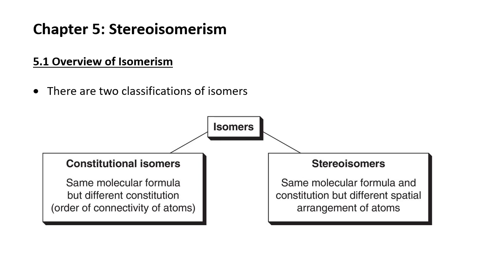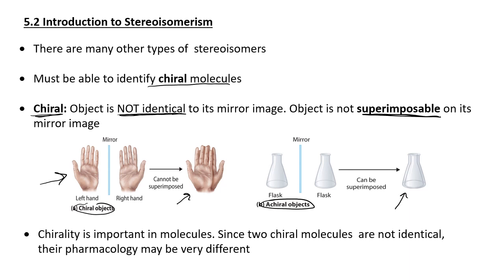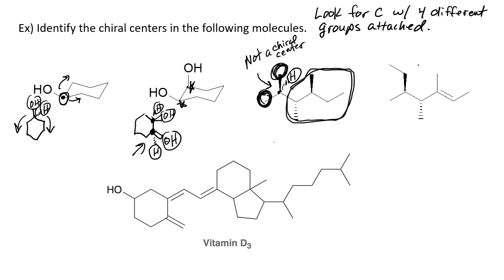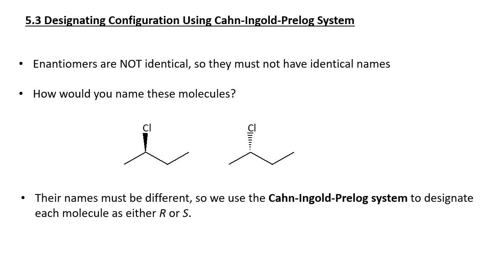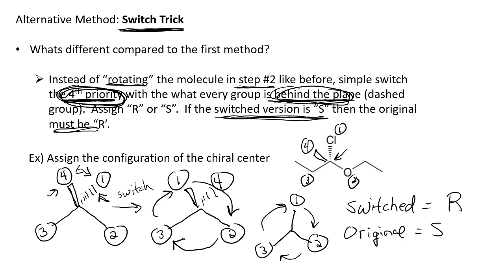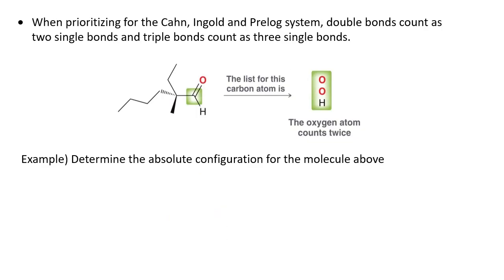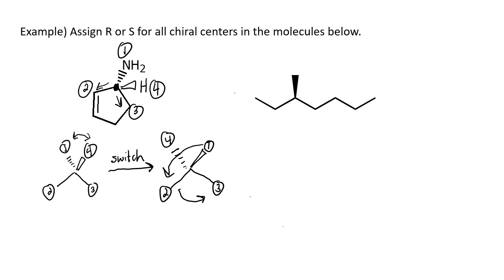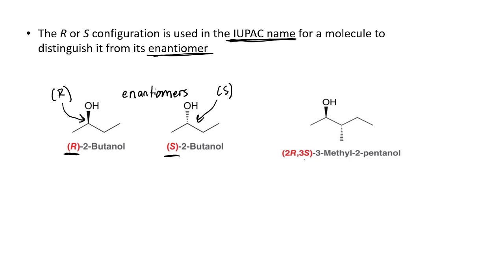5.1-5.3 Video Notes